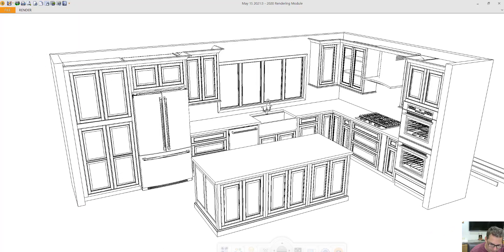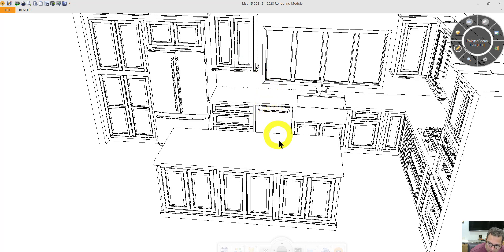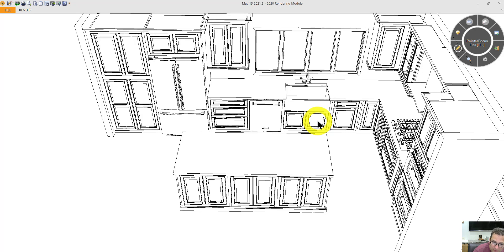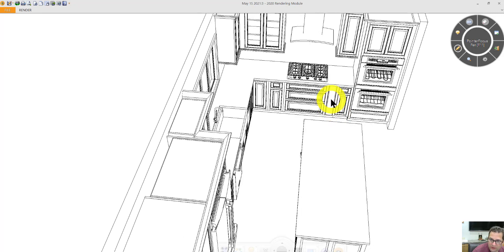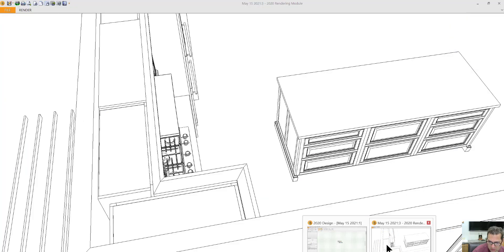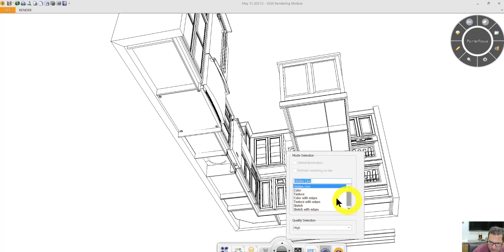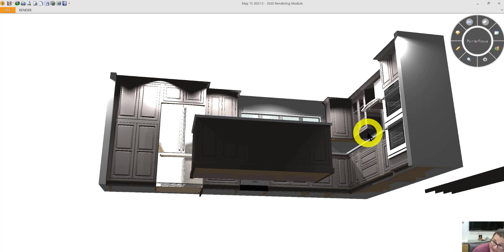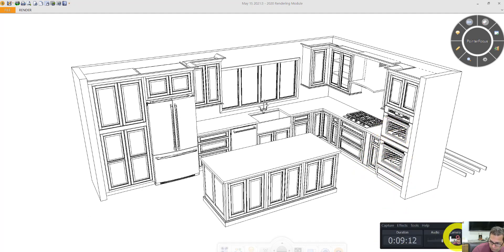Hampton New Hampshire Kitchen Remodel Addition Part 3